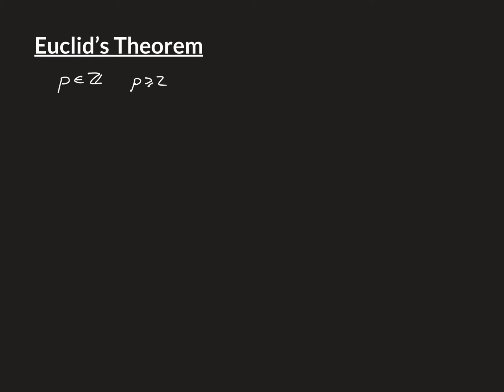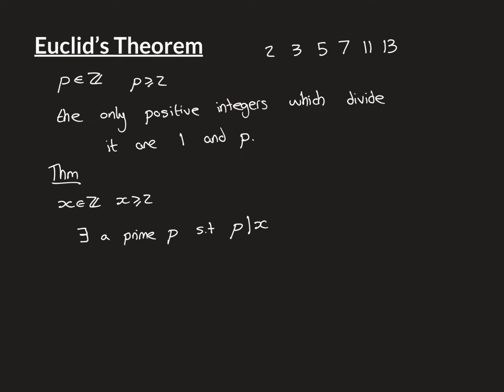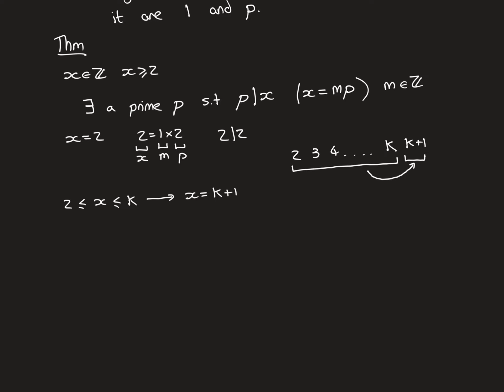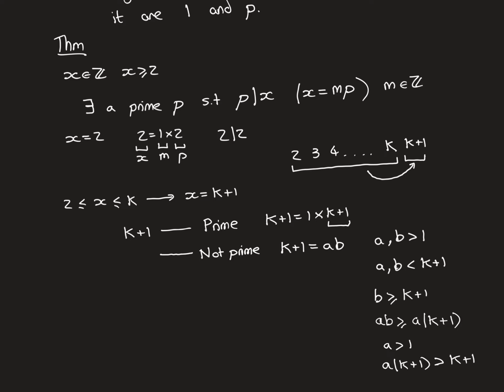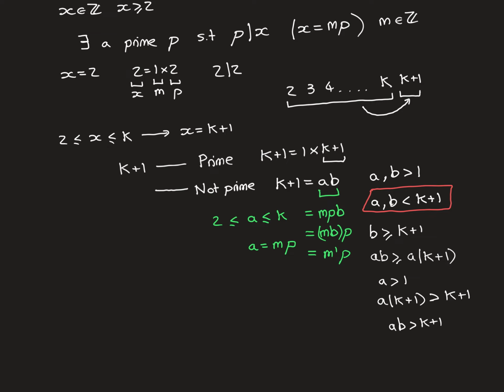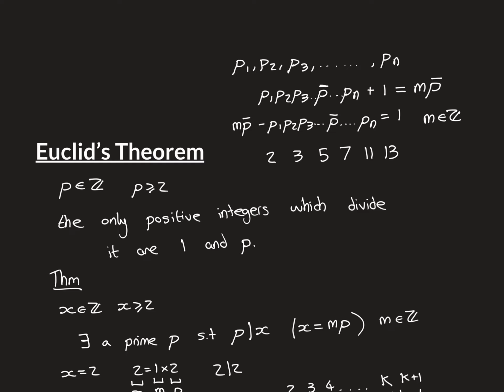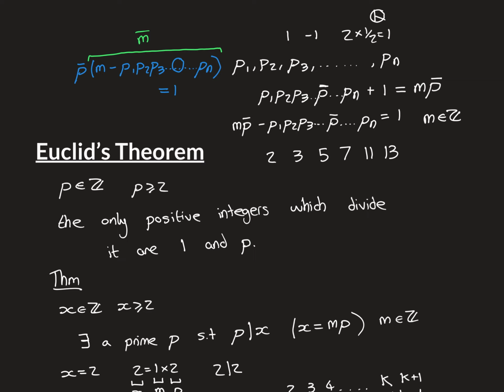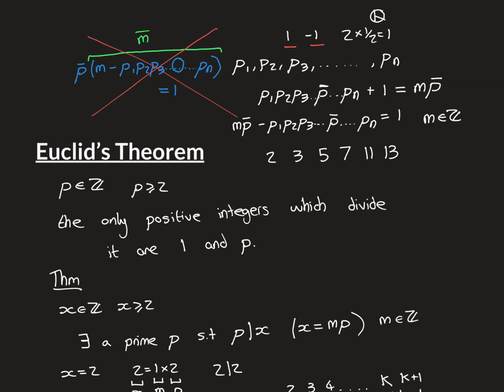Euclid’s Theorem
Euclid’s Theorem asserts that there are infinitely many prime numbers.

It is one of the first great results of number theory.

The proof of this is by contradiction and is not too difficult.

We study the proof in this video.